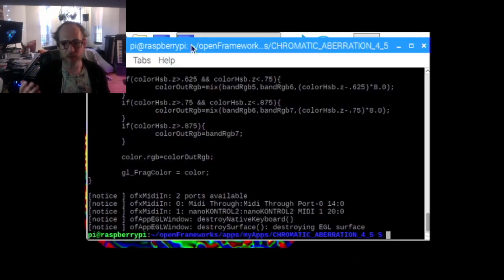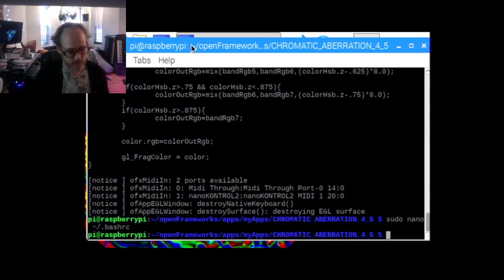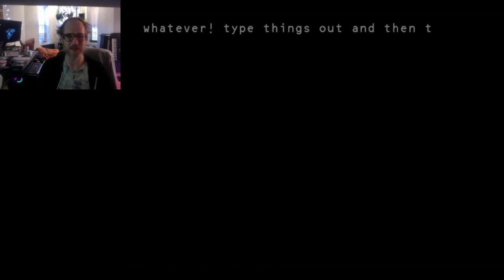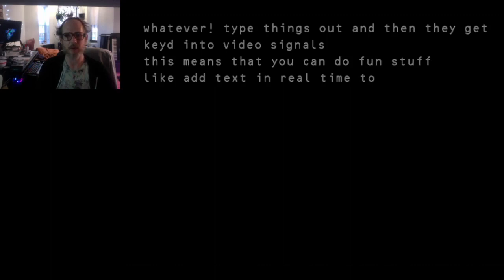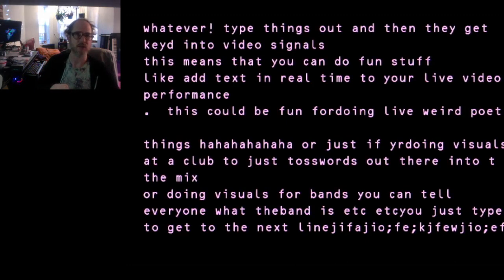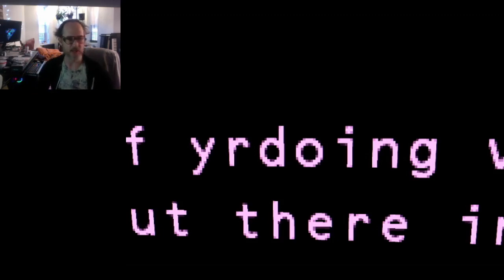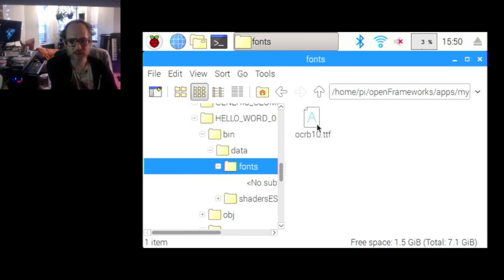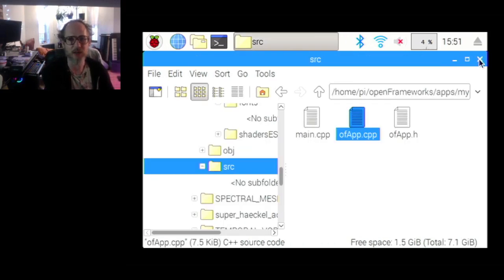VSERPI 1.5 updates: Introducing Hello Word _ & how to edit auto run configurations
In this video i'll talk about whats happening with the new VSERPI titler, Henlo World and show u how to change auto running configs on yr VSERPI! I'll also talk about how everyone can help support the future of VSERPI and VSE desktop development as it is pretty much up in the air rn as to how that may proceed!